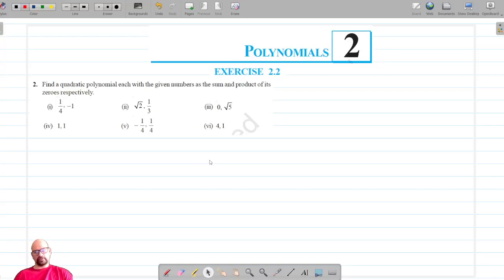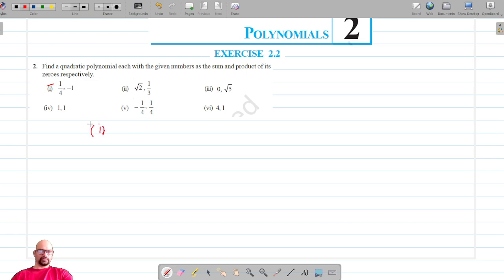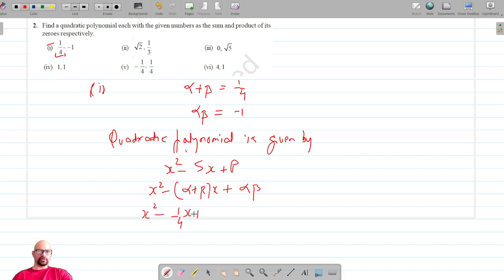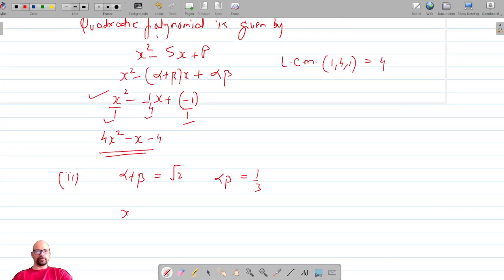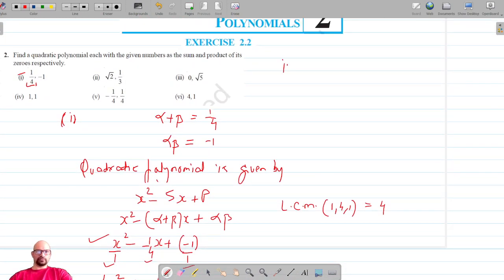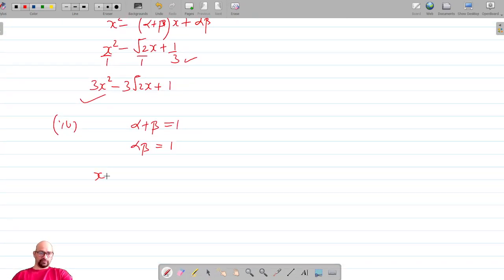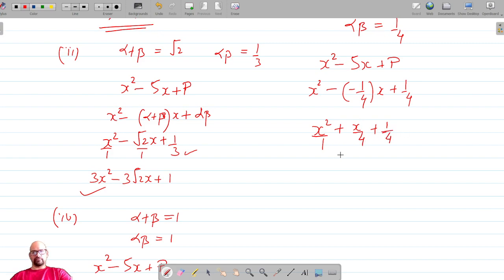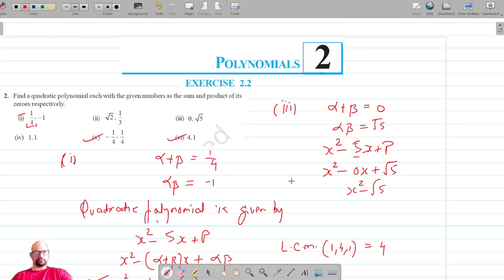Ex. 2.2 Q2 | Polynomials | Chapter 2 | Class 10 Math | CBSE Math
Class 10th Math | Class 10 | Chapter 2 | Polynomials | Ex.2.2 Q2 | Class 10 Math |
Class 10 Math | Chapter 2 | Class 10th Math | Polynomials | Ex.2.2 Q2 |
Chapter 2 | Class 10 Math | Polynomials | Ex 2.2 Q2 |
Chapter 2 | Polynomials | Ex. 2.2 Q2 | Class 10 Math |
Chapter 2 | Class 10 | Pratham Science Academy Classes
Class 10 Math | Class 10th Math | Chapter 2 | Polynomials | Ex.2.2 Q2 | Class 10 Math
Class 10 | Chapter 2 | Polynomials | Ex.2.2 Q2 |
Ex 2.2 Q2 | Chapter 2 | Polynomials |